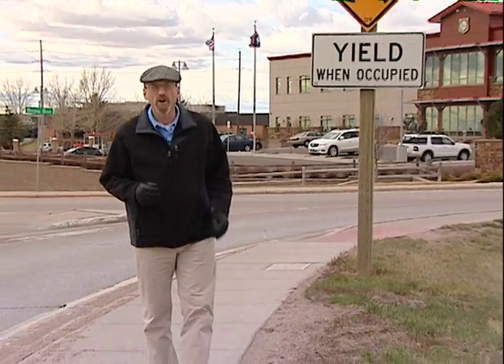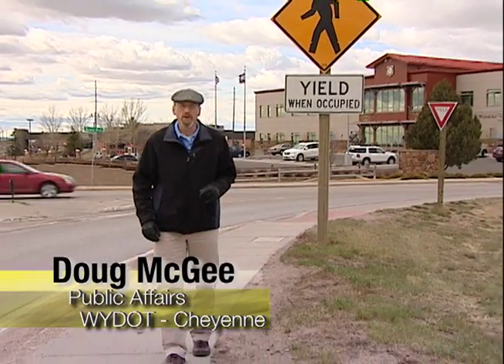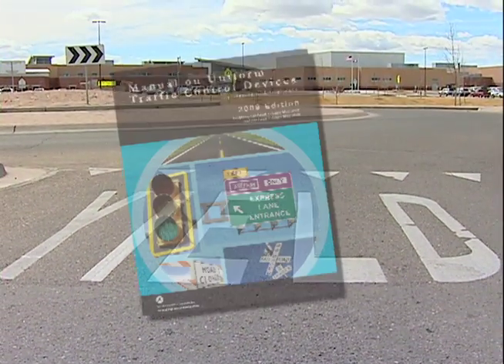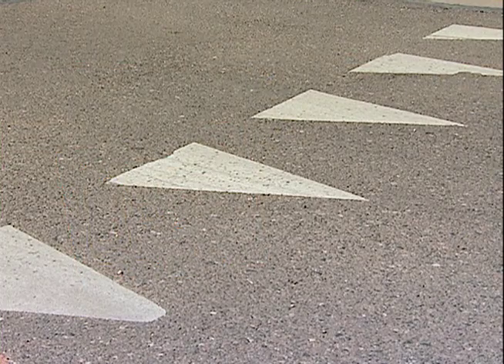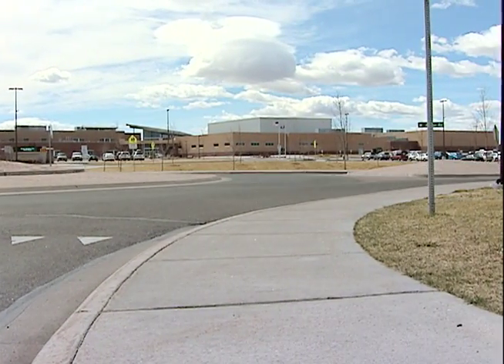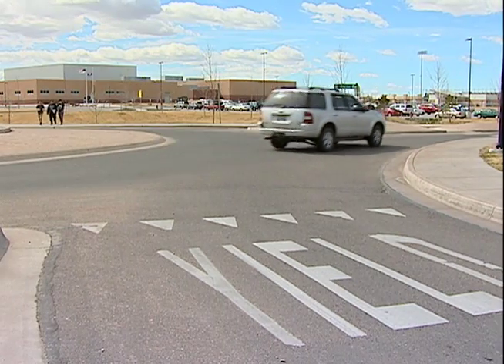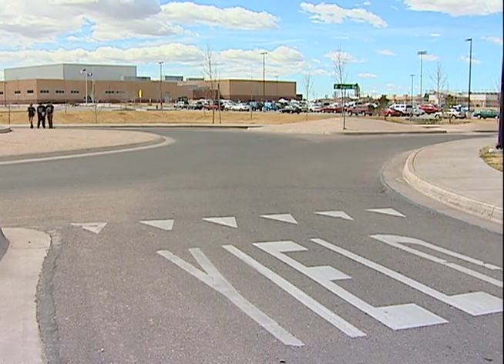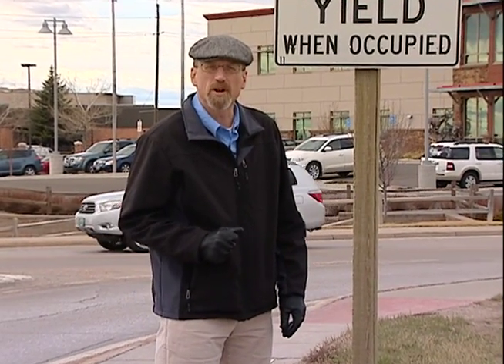Yield Bar Markings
A new pavement marking resembling a line of shark’s teeth is beginning to appear on Wyoming roads. Featuring: Christina Spindler, WYDOT Geometrics and Markings Engineer - Cheyenne